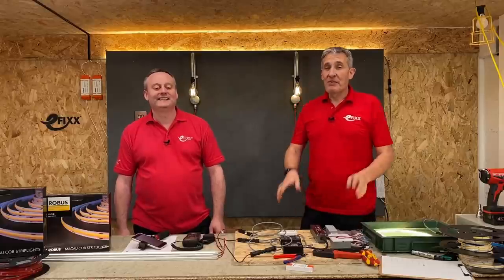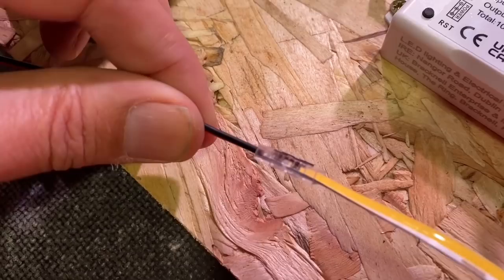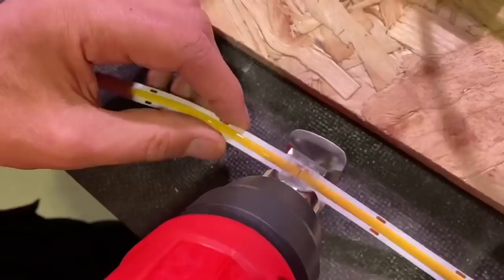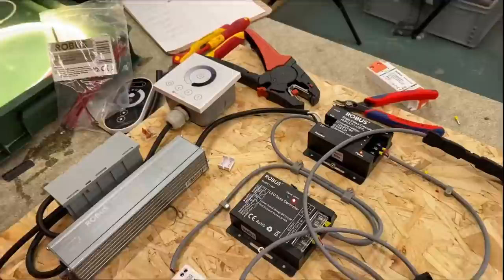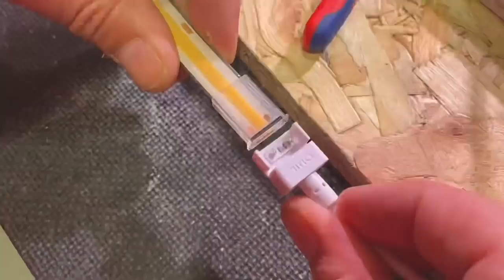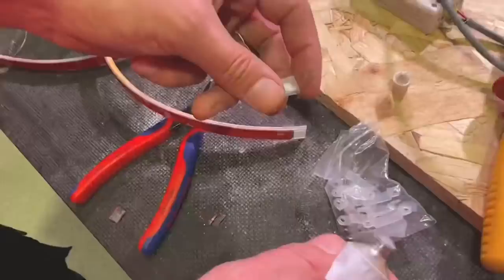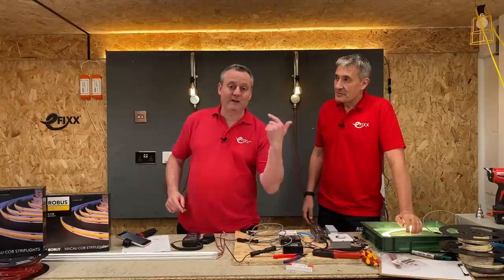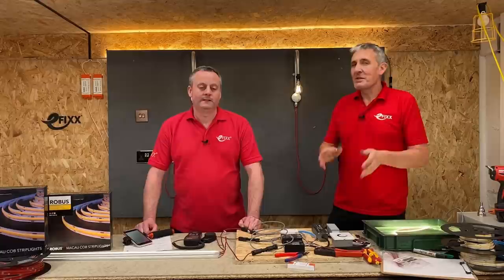IS THIS THE EASIEST LED STRIP LIGHT CONNECTION SYSTEM?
Connecting to LED strips just got easier with the Robus Easy Clip connector system for Macau IP20 and IP67 LED strips.

This simple to use IDC connector system forms a reliable connection to indoor and outdoor LED strip lights. No need to solder anything!

Check out our full review of the COB LED strip used in this video.

ROBUS Macau LED strip easy clip connector system

🕐 TIME STAMPS 🕕
00:00 Connecting to LED strips is about to get easier
01:20 Easy Clip connector for Macau IP20 LED strip
02:39 Joining IP20 LED strip together
04:00 The alternative solder connection
06:10 Easy Clip connector for Macau IP67 LED strip
06:30 Cut the tape and remove the backing tape
06:53 Small amount of RTV Silicone in the end cap
07:08 Push on to tape open side down
07:20 Warm-up LED strip with hot air gun
07:25 Push IDC connector through the end cap
08:05 end to end Easy Clip connector
09:10 Macau joining cable
09:35 Watch out for the polarity!
10:40 Macau LED strip end cap